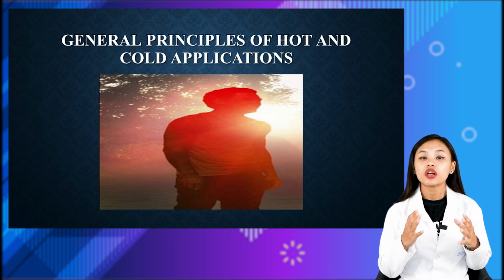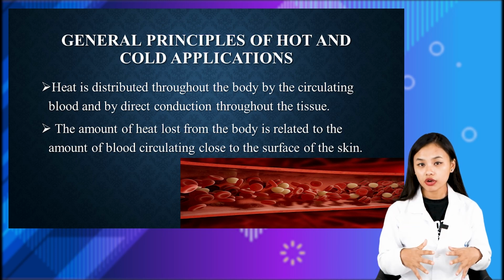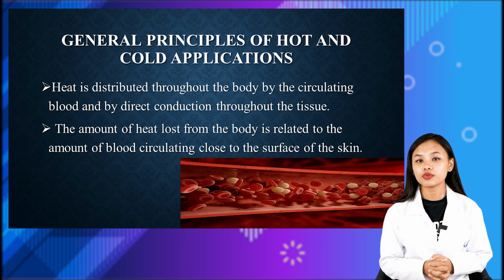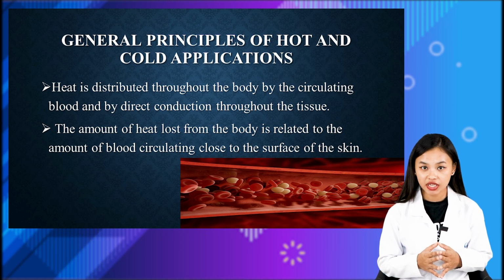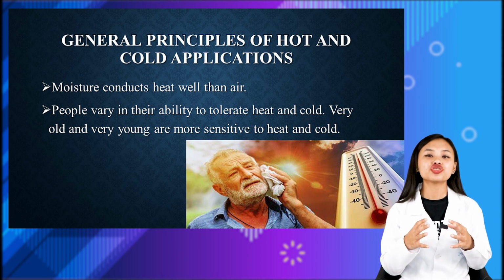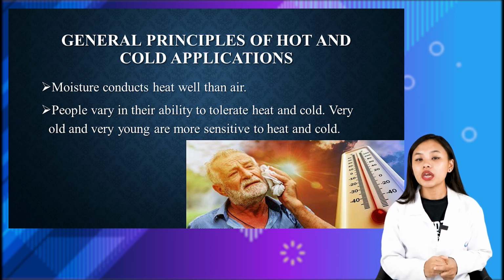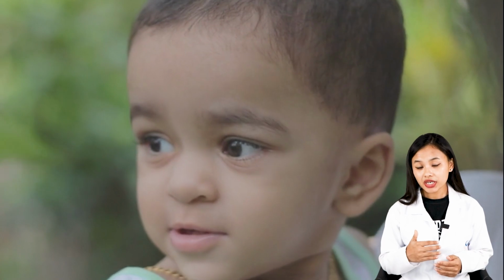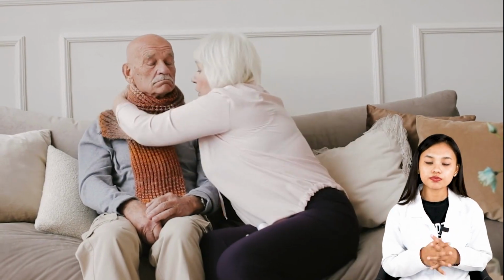APPLICATION OF HOT AND COLD